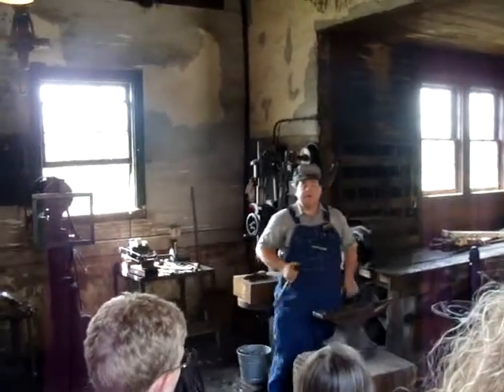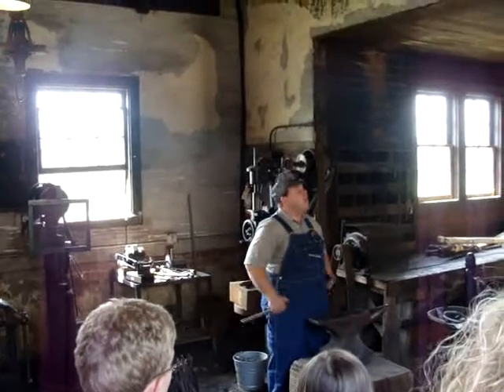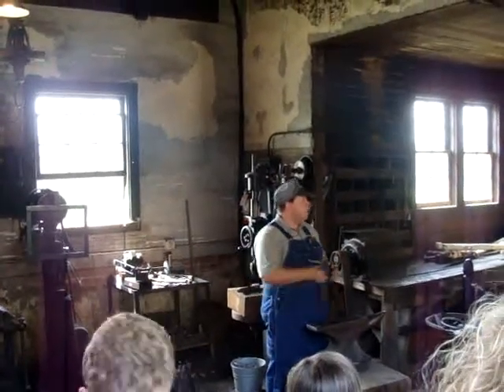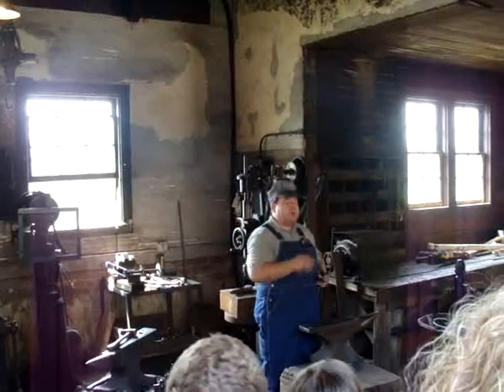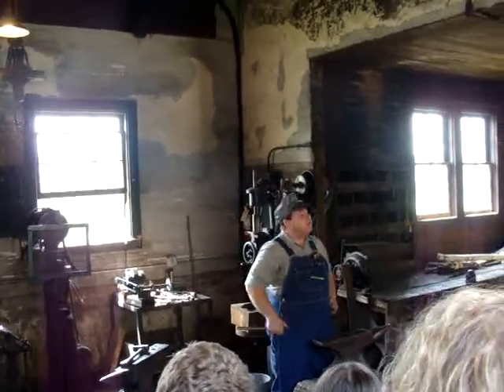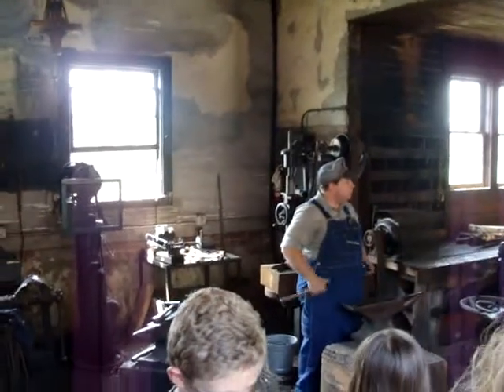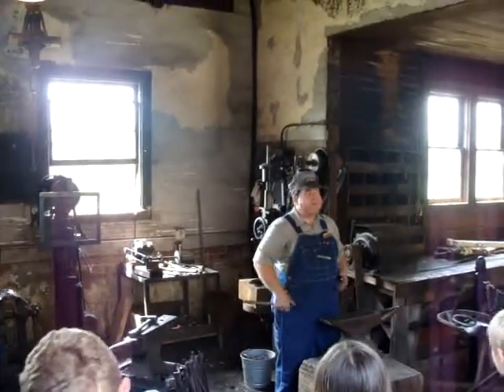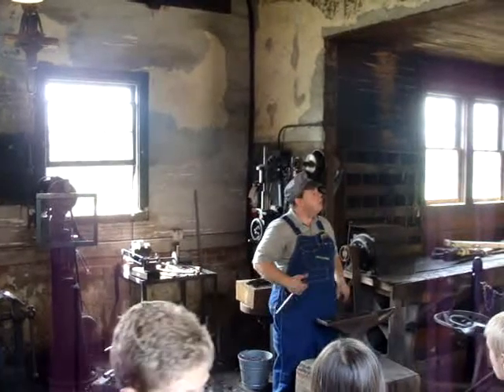Black Smith Playing The Anvil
This was at the black smiths shop at the Biltmore Estate.